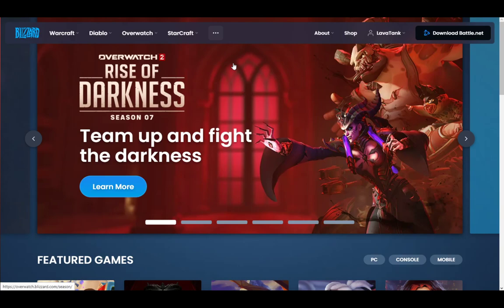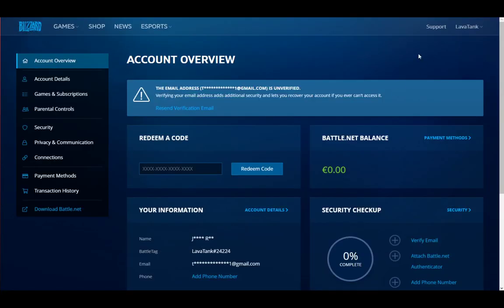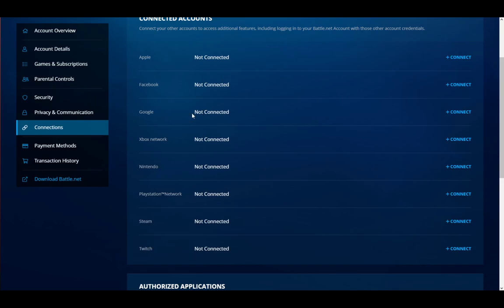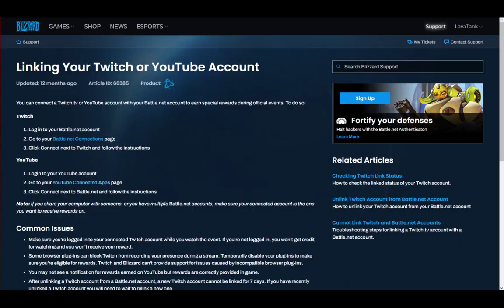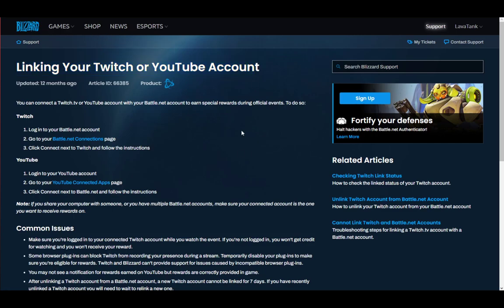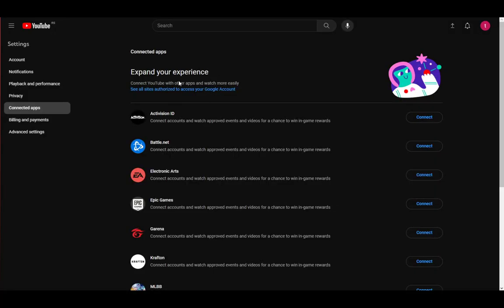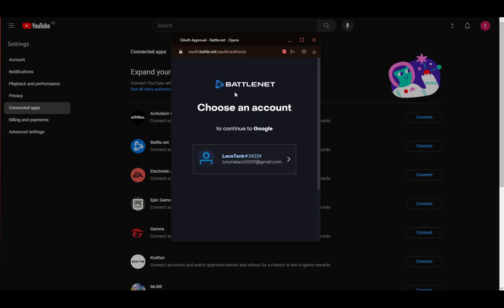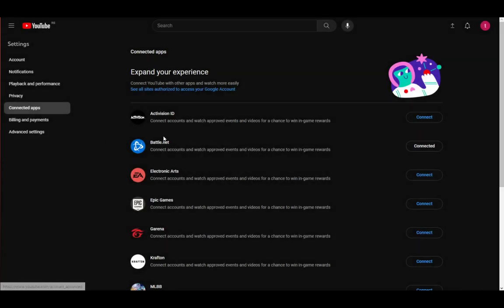How To Link Your Battle.net Account To YouTube Tutorial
Today we talk about link your battle.net account to youtube,battle.net,how to link your battle.net account to youtube